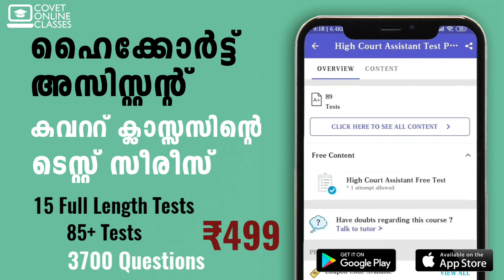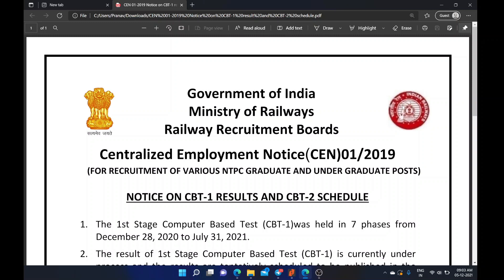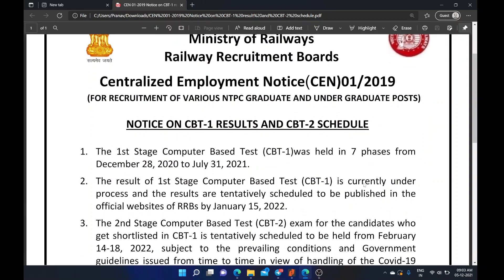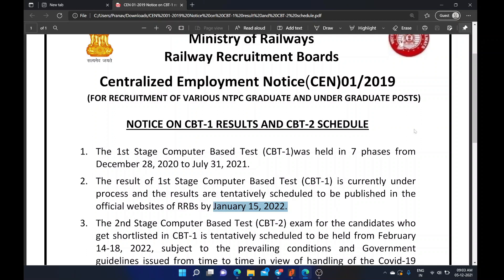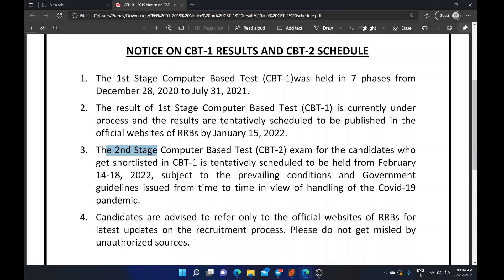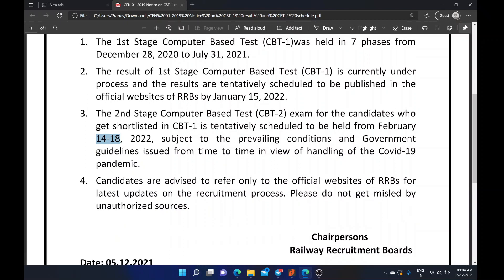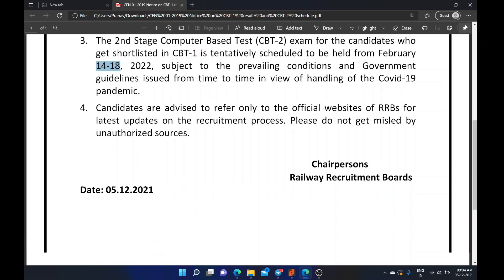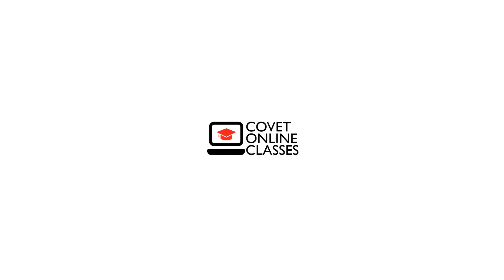RRB RESULT DATE ANNOUNCED | CBT-2 DATE ANNOUNCED